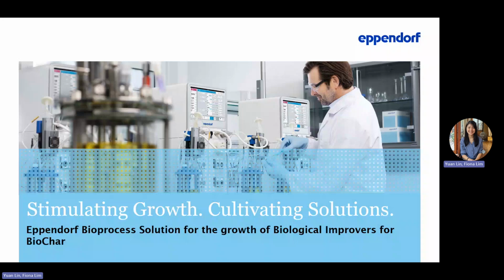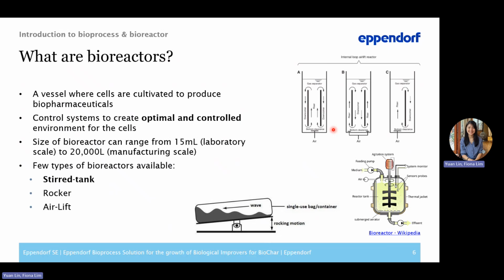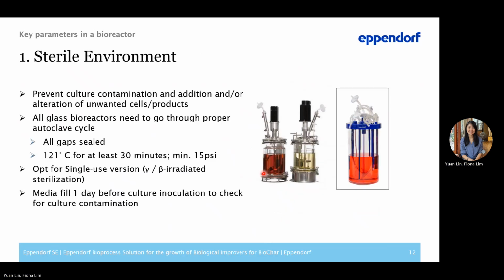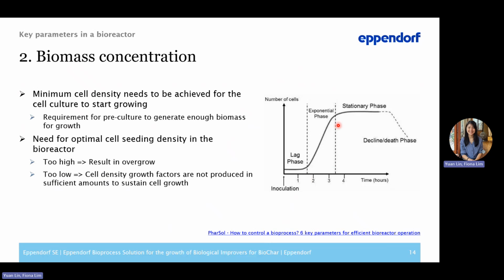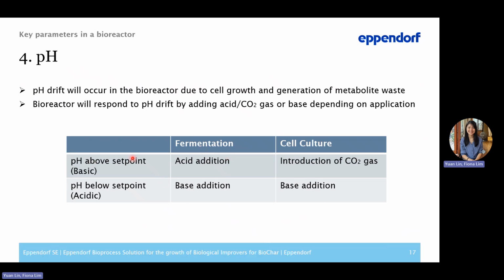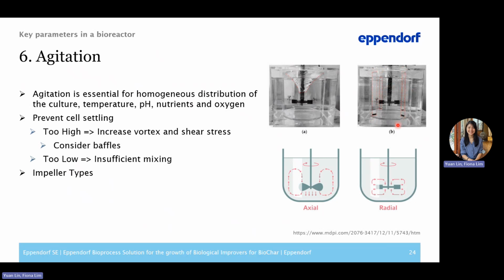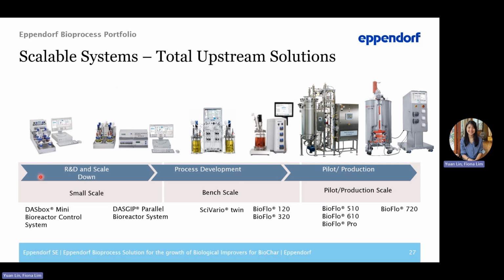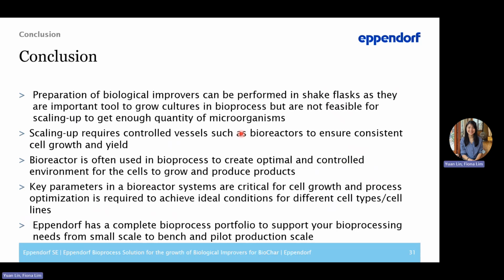Start of Bioprocessing Journey using Bioreactors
Bioprocessing plays a vital role in modern biotechnology, enabling the production of valuable biological products through the controlled cultivation of cells. Understanding how bioreactors work—along with their configurations, operational principles, and process strategies—is essential for ensuring efficient scale-up, consistent product yield, and reliable process performance.

This webinar, "Start of Bioprocessing Journey Using Bioreactors," provides participants with a comprehensive introduction to bioprocessing fundamentals, the transition from shake-flasks to bioreactors, and key considerations when selecting and operating bioreactor systems. The session covers:

• The basics of bioprocessing and common host cell systems.
• Differences between shake-flasks and bioreactors, and why scale-up requires controlled vessels.
• Core bioreactor components, including agitation, aeration, sensors, and temperature control.
• Critical process parameters such as pH, dissolved oxygen, nutrient feeding, and biomass concentration.
• Various cultivation strategies: batch, fed-batch, continuous, and perfusion.
• Bioreactor configurations, including impeller types, motor systems, single-use vs. glass vessels, and parallel control.
• An overview of the Eppendorf bioprocess portfolio for R&D, scale-down, scale-up, and pilot-scale applications.

Designed for researchers, process developers, and laboratory professionals, this webinar equips attendees with foundational knowledge to understand bioreactors more deeply, make informed decisions in bioprocess setup, and successfully begin their journey in scalable biomanufacturing.

Presented by: Fiona Lim (Bioprocess Infield Application Specialist)